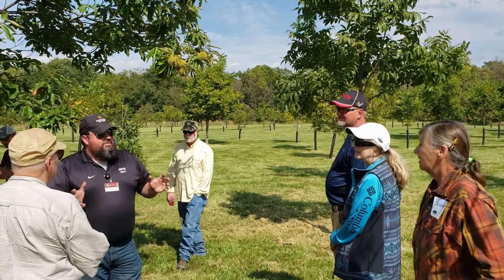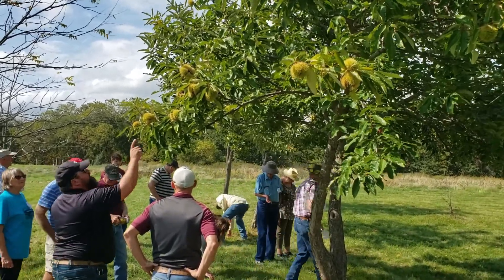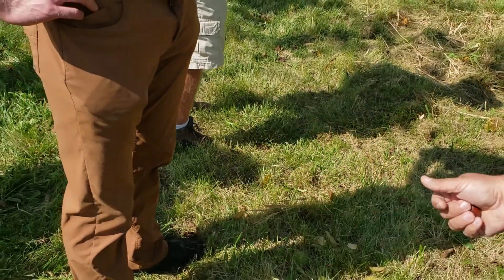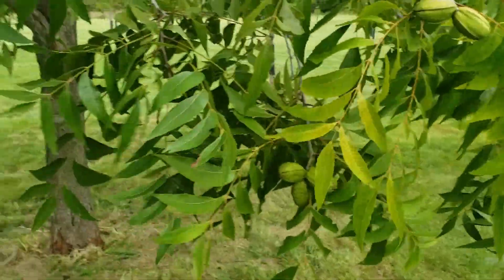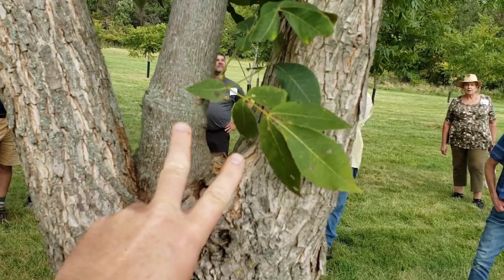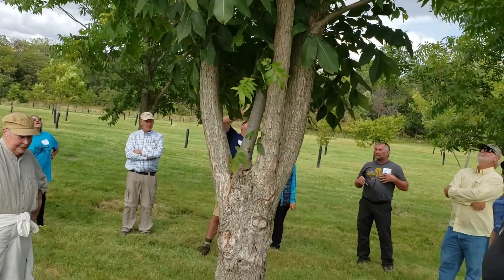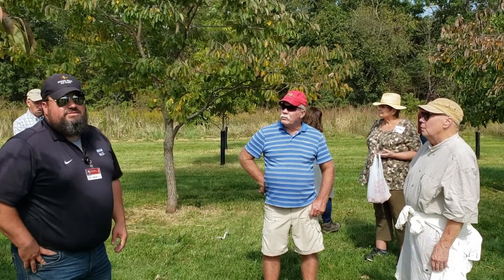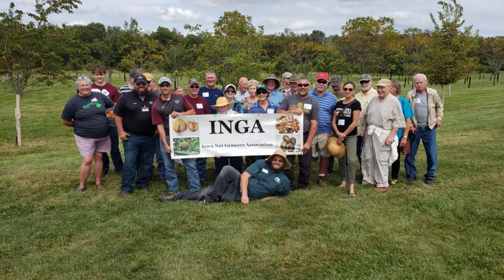2021 Southern IA Agroforestry Tour - Part 2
Part 2 of the 2021 Southern Iowa Agroforestry Field Tour.  We visit the Iowa Nut Growers Association Research Site on the campus of Indian Hills Community College in Centerville.  Black Walnut, chestnut, hazelnut, pecan, persimmon and more.Thanks to our partners: Trees Forever Iowa Woodland Owners Association, Indian Hills Community College, SWCD Commissions of Wayne, Davis and Appanoose Counties.

Check out the IA Hazelnut Project on Facebook